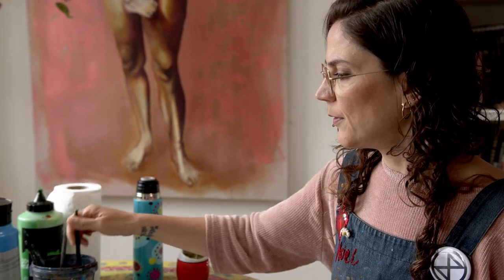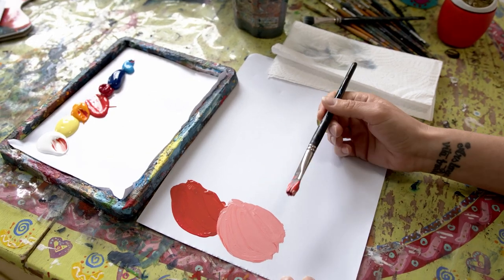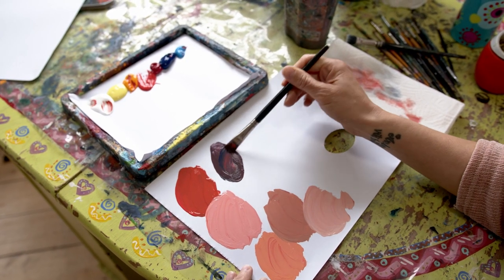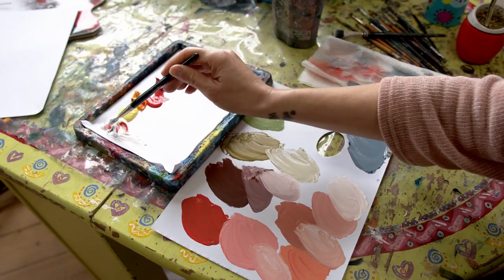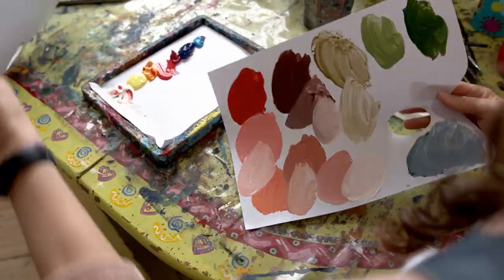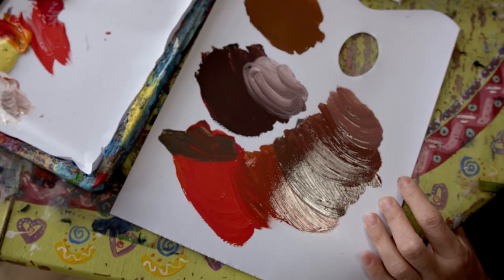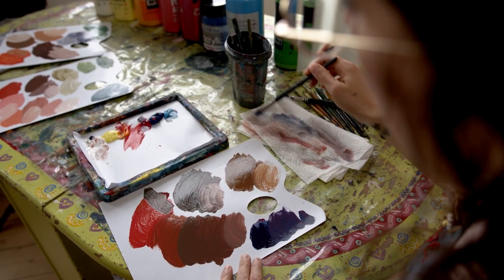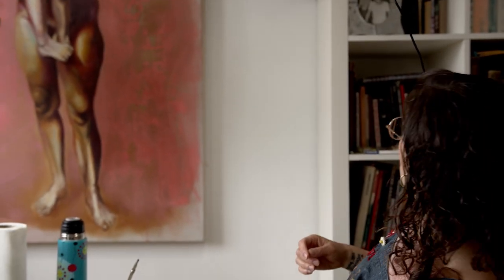Skin tones colour mixing palette tutorial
Learn how to mix skin tone colours from warm and cold primaries in acrylic paint. to view our range of art classes for kids and adults.